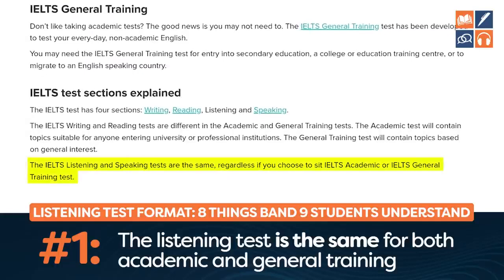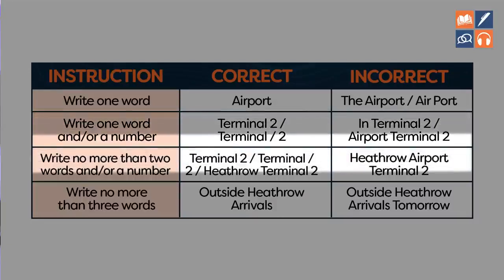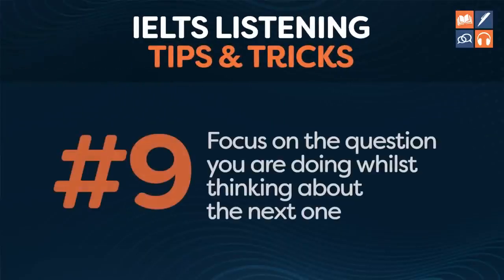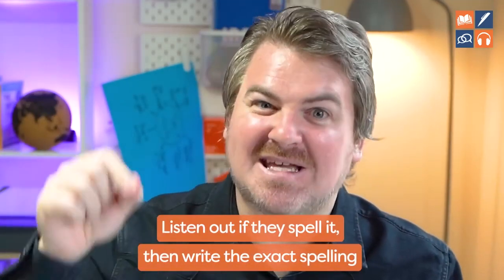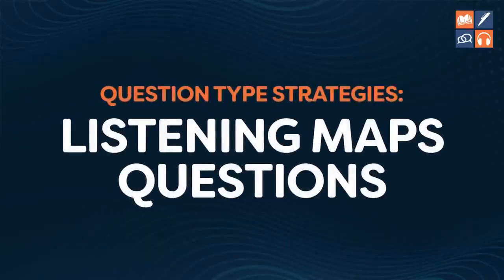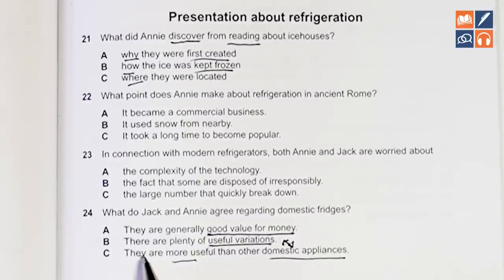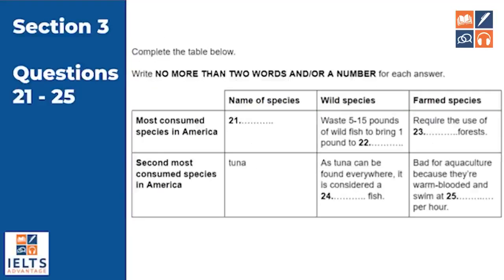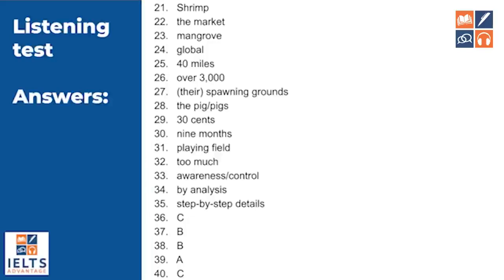IELTS Listening : Get Band 9 After Using These Tips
Welcome to the Ultimate Guide: IELTS Listening Tips! 🌟 In this comprehensive video, we're going to uncover the secrets of achieving a Band 9 score in the IELTS Listening Test. If you're looking to improve your listening skills and get closer to that perfect score, you've come to the right place!

What you'll learn in this video:

🎯 Things About Test Format Only Band 9 Students Know - Get an insider's perspective on the IELTS Listening Test format that only those who've mastered it can share.

🎯 Expert Tips - Learn the best tips and tricks to sharpen your listening abilities and maximize your score.

🎯 How to Avoid Traps - We'll reveal the common pitfalls in the test and teach you how to avoid them.

🎯 Strategies for MCQs and Maps - Discover the most effective strategies to tackle multiple-choice questions and map-based tasks.

🎯 Practice Your Way to Band 9 - Get practical advice on how to practice effectively and reach the coveted Band 9 score.

🎯 Where to Find Real Practice Tests for FREE - We'll show you where to access authentic IELTS Listening practice tests without spending a dime.

🎯 A Complete Practice Test - Put everything you've learned into action with a full practice test designed to challenge and prepare you for the real deal.

So, grab your headphones, a pen, and some paper, and let's dive into this ultimate IELTS Listening guide! Good luck, and happy studying! 🎉📖
00:00:00 Introduction
00:00:42 ListeningTest Format
00:16:51 Listening Tips and Tricks
00:46:58 Common Traps
00:57:32 Real Listening Practice Tests
01:03:18 Perfect Practice Strategy
01:12:20 Maps Strategy
01:27:05 Multiple Choice Strategy
01:37:31 Full Free Practice Test